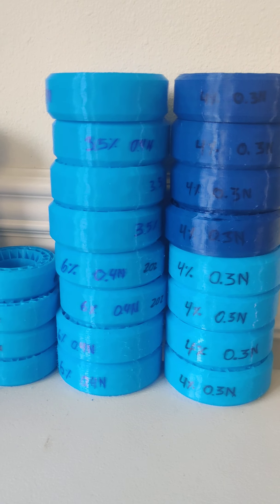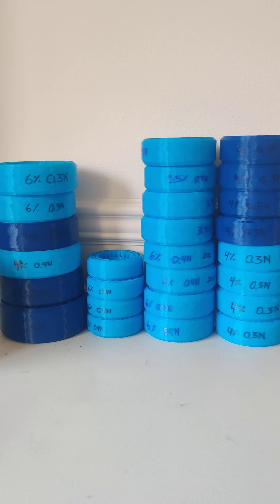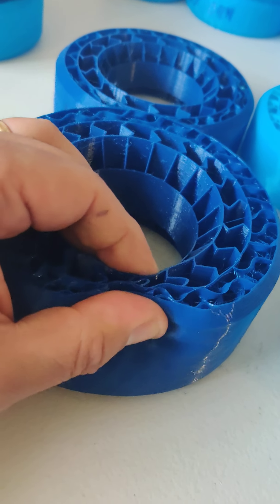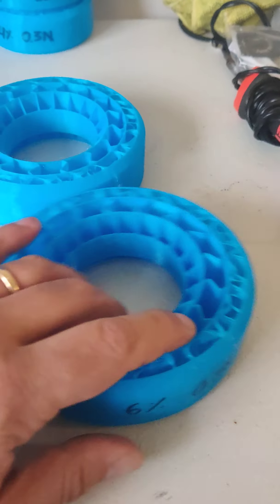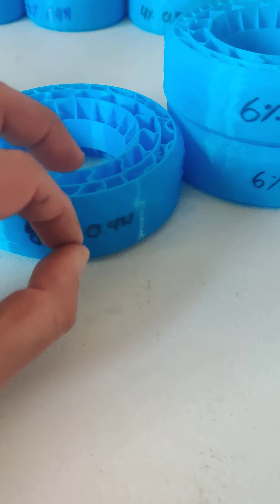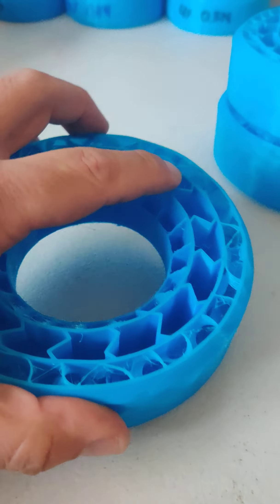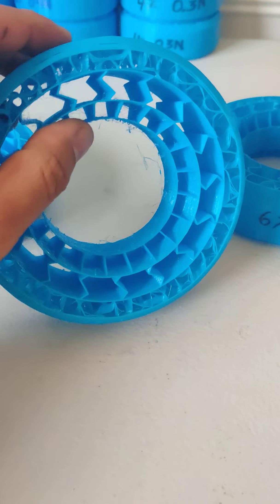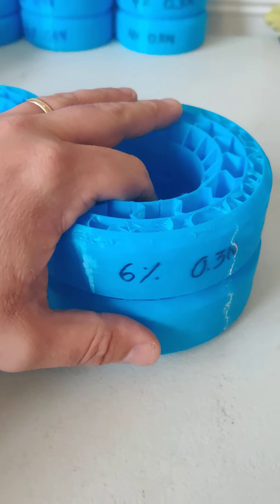Optimizing RC Crawler 3D Printed Inserts (Foams)